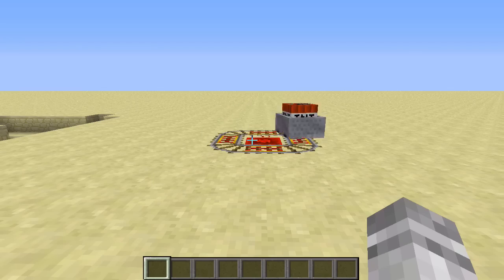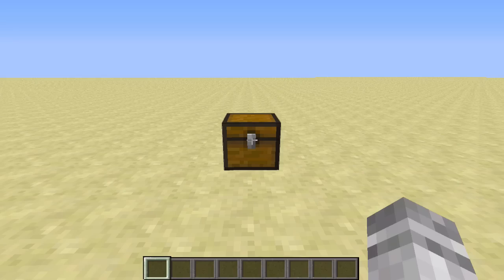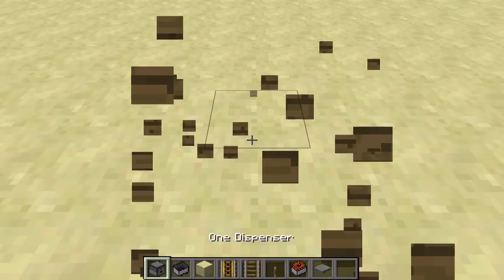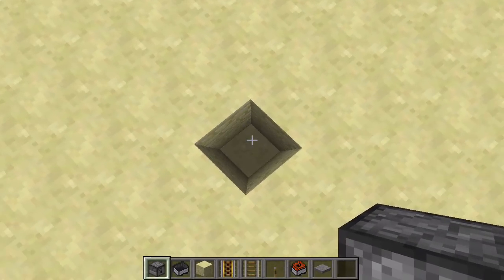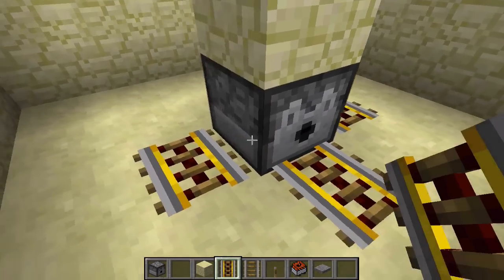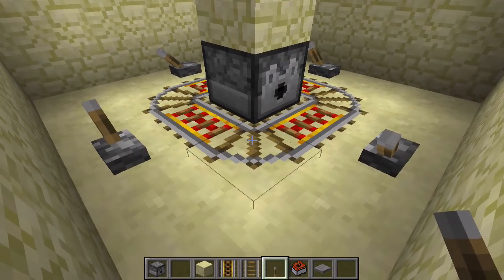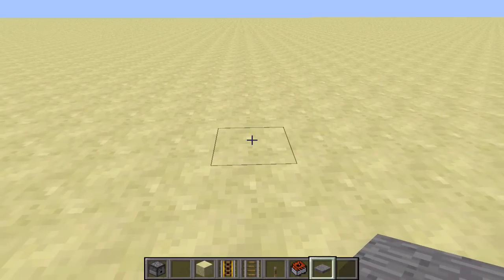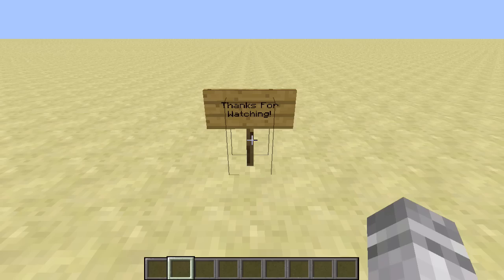Instant TNT Trap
Hi guys!  I have improved the conventional design for a TNT trap by creating one that activates instantly, making it harder for players to escape before the explosion.